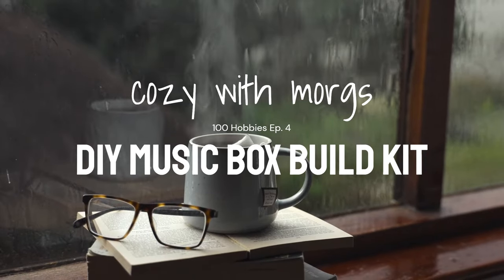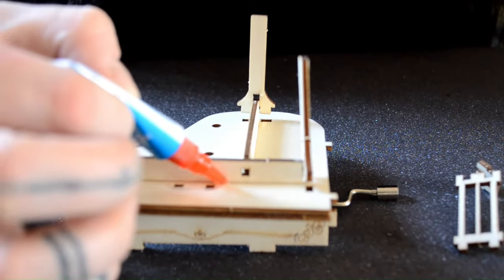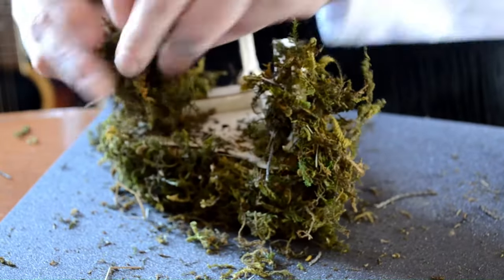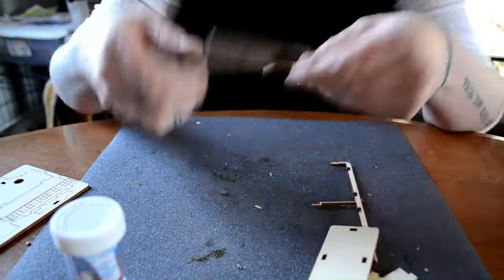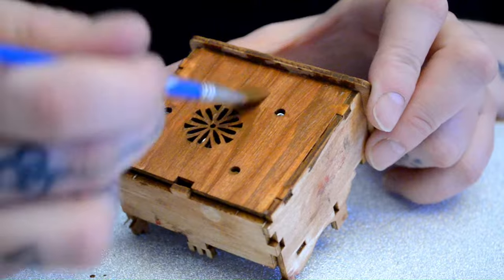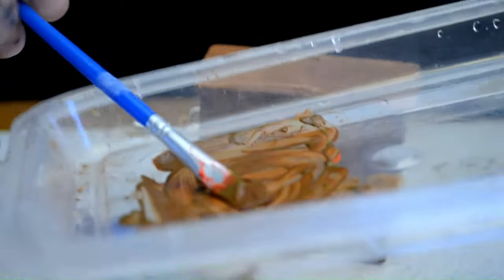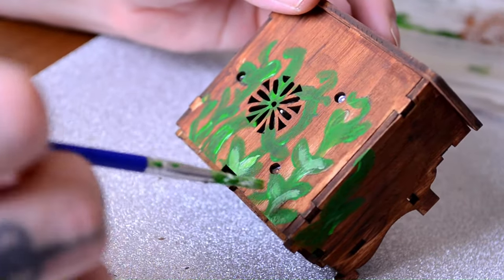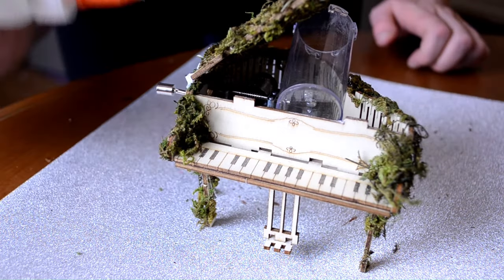DIY Wooden Music Box Kits - Customized Moss & Flower Piano -100 Hobbies Ep.4 | cozywithmorgs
DIY Wooden Music Box Kits - Customized Moss & Flower Piano -100 Hobbies Ep.4 🪵🎹 Timestamps Below

Customizing a wooden music box kit from Dollarama and turning it into mini Eras Tour equipment. With just $9 total in supplies. Here's the quick and easy tutorial. Also i made it to episode 4, that is astonishing.

⏱️Timestamps:

0:00 Intro & Building 1st Kit (Moss Piano)
2:04 Adding Moss
3:33 Building 2nd Kit (Flower Piano)
4:17 Installing the Mechanism
5:02 Water Colour Wash
7:37 Painting Flower Design
9:12 Final Touches
9:57 Final Results

I would love to hear some suggestions on what you would like to see, so comment down below and be sure to give me a follow on my other socials for more:

-morgs